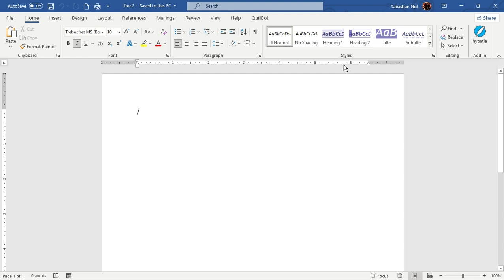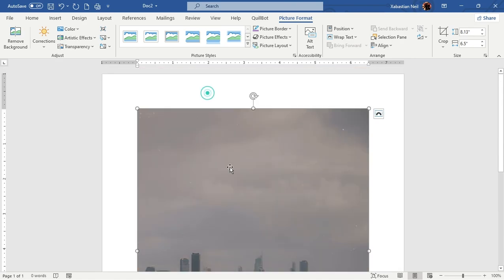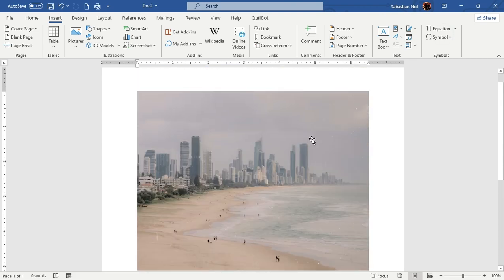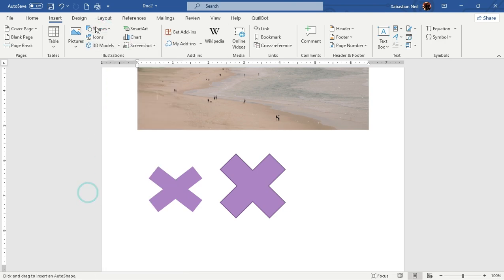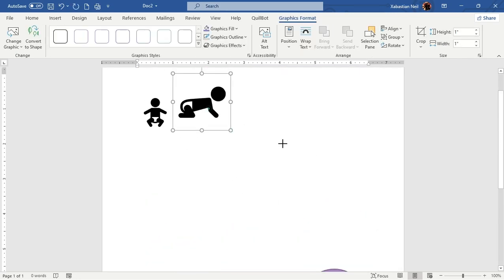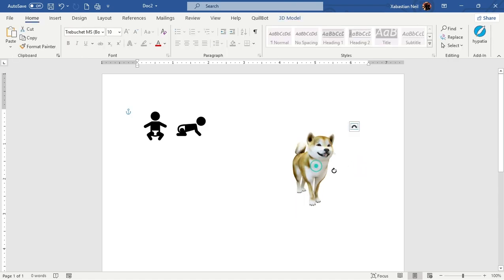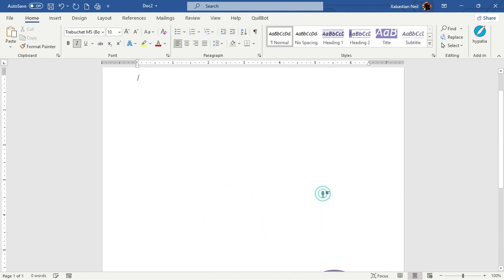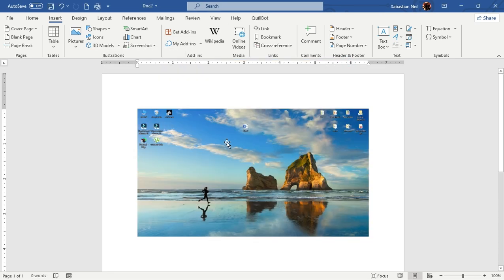Adding Graphic Object In Document In MS WORD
Feeling overwhelmed when trying to add graphics to your documents? In this video, you'll learn how to easily add pictures, shapes, and other objects to your Microsoft Word document. Get ready to make the most out of your work and impress everyone with customized visuals! Find out now how easy it is to add graphic objects in MS Word and make your content stand out!